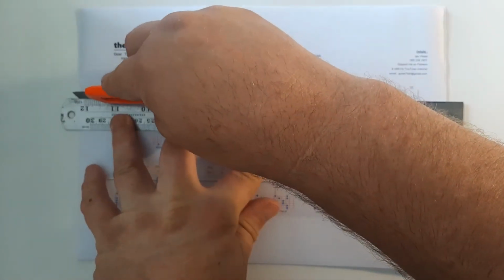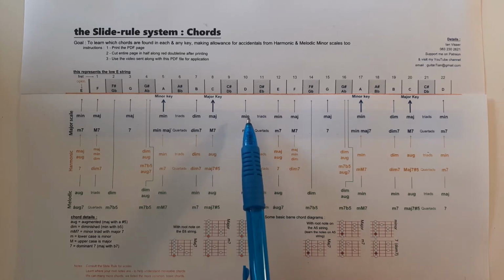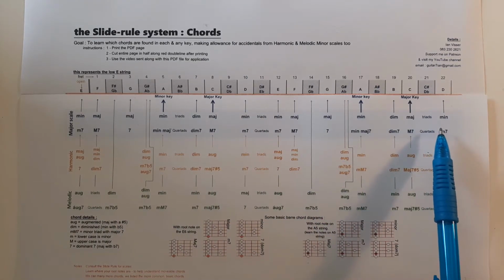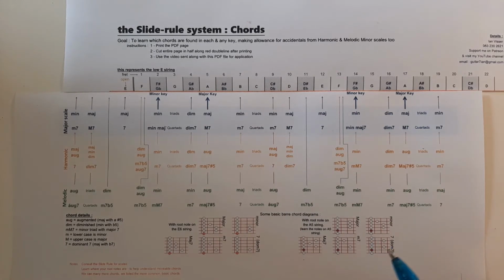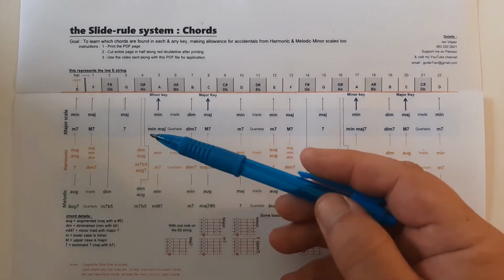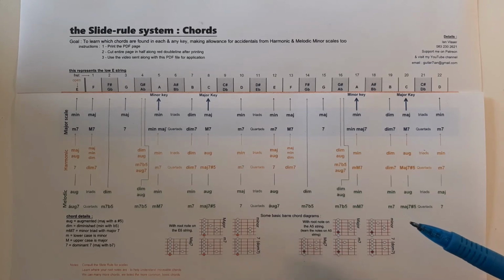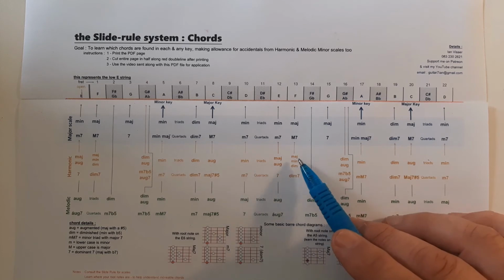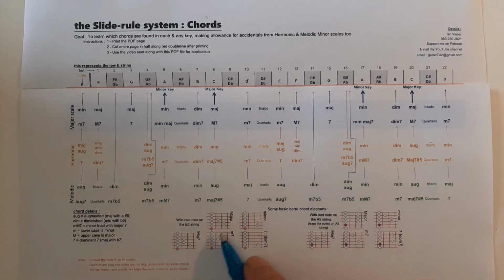Slide Rule - chords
Guitar chords
found in any key
barre chords
slide rule system